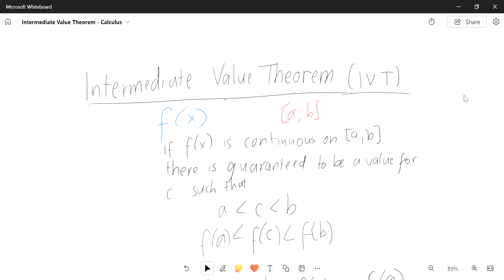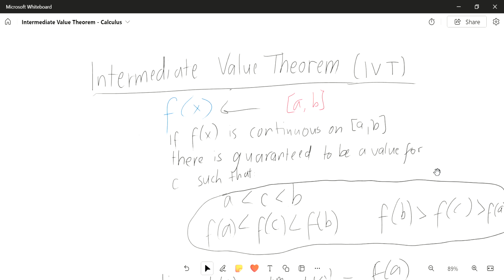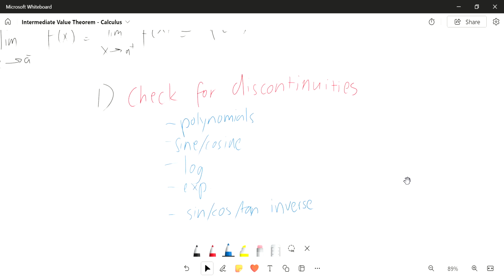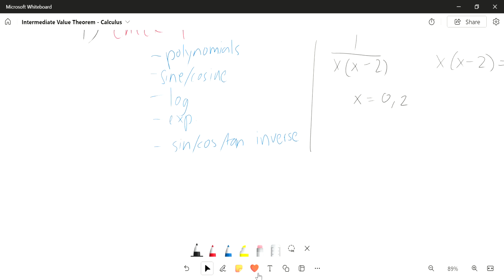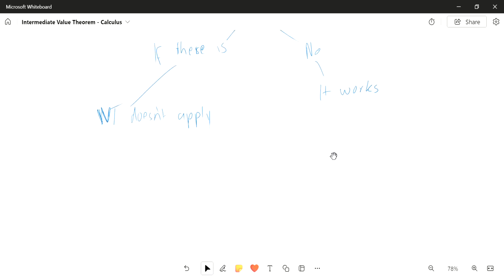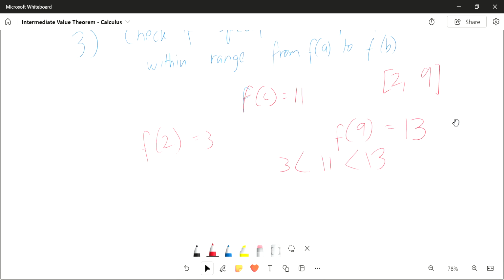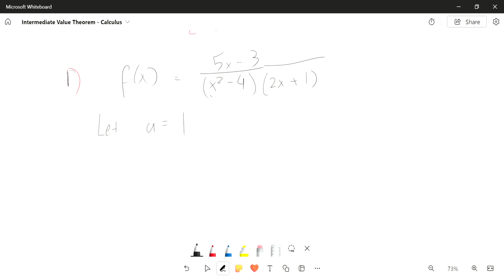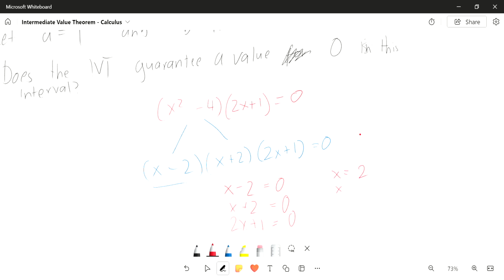IVT - Calculus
Here's a video about the Intermediate Value Theorem in AP Calculus, both AB and BC. I'll post some common end behaviors of functions in another post later on and also go through some examples. Please drop any feedback in the comments.